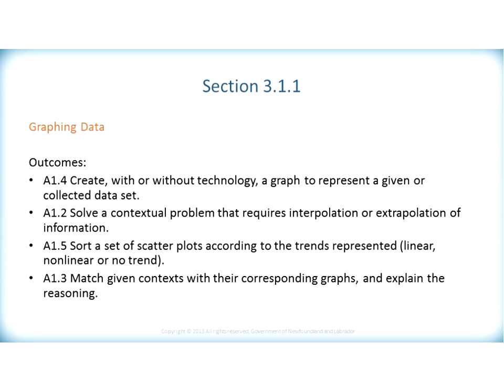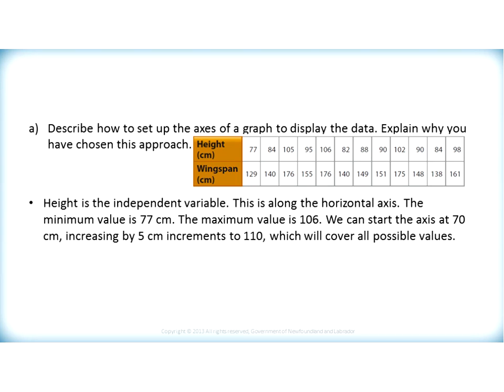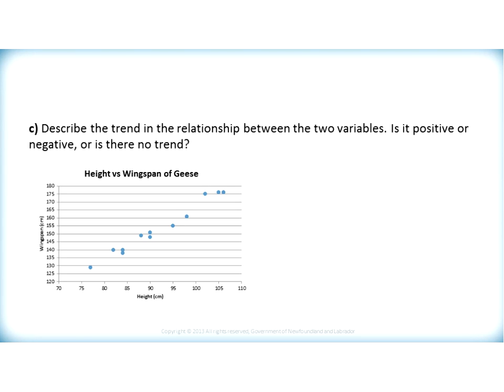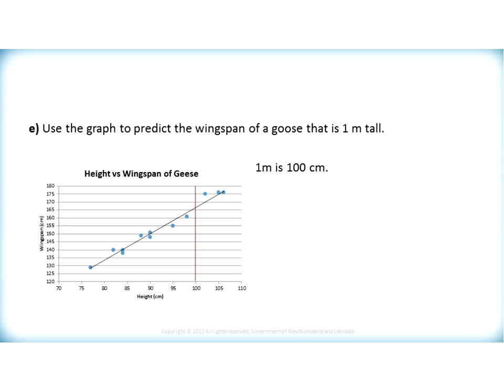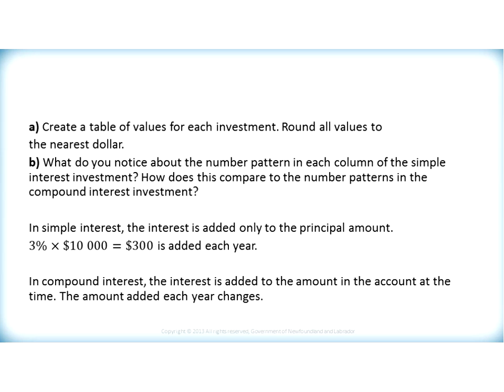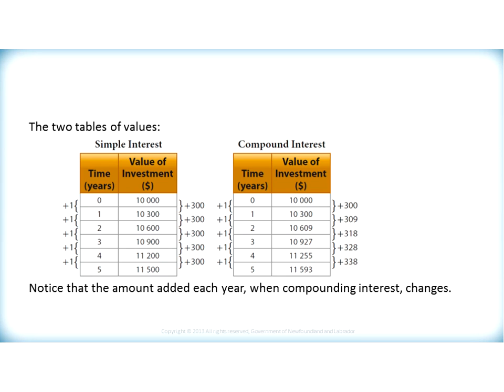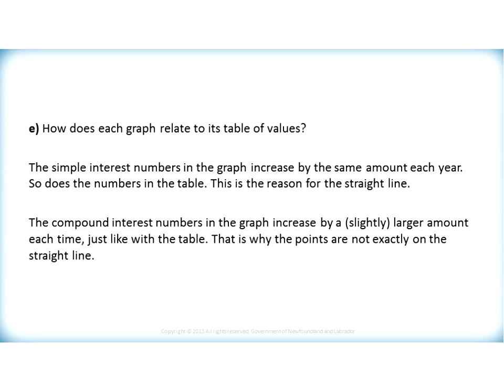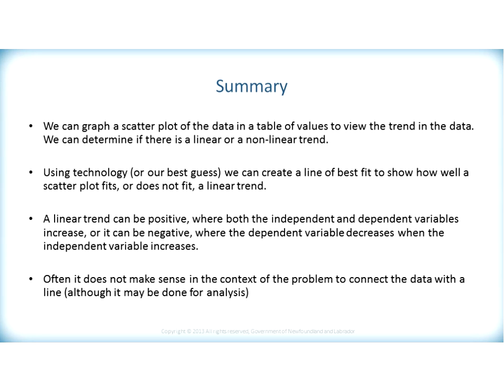Math 3202 3 1 1 Graphing Data Ins